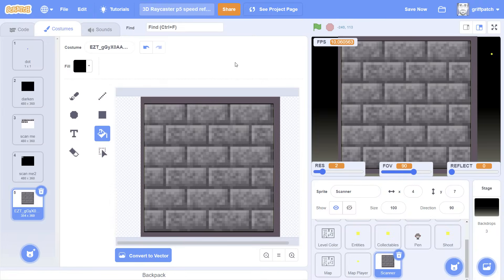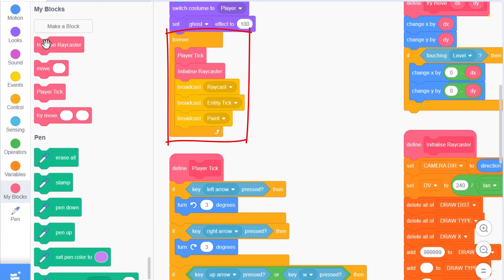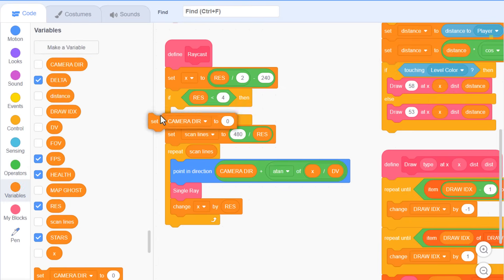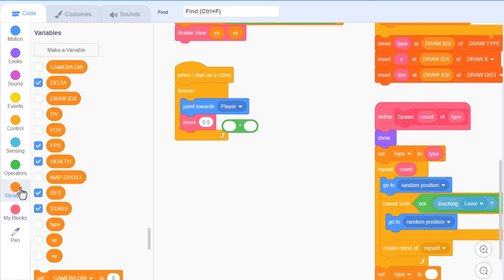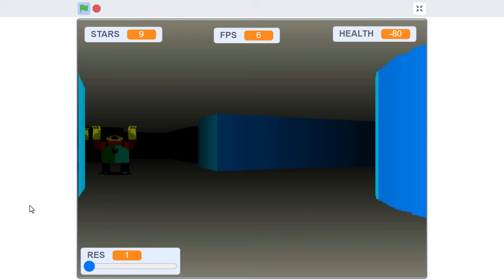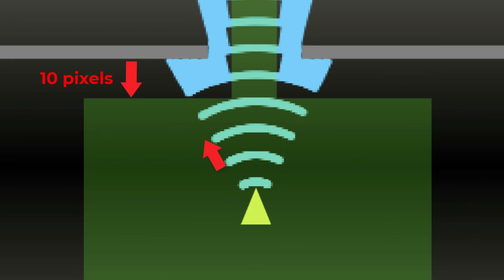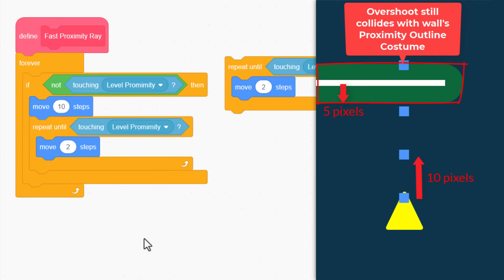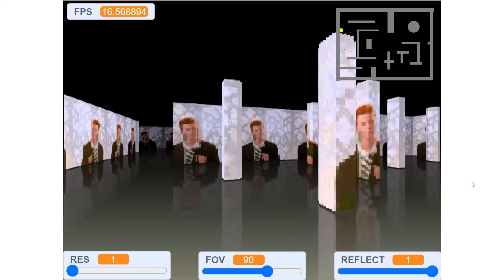ULTRA FAST Raycasting in Scratch - Unmissable E6 Update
How to make a simple 3d game (Raycaster) in Scratch. This update episode can be slotted in anywhere after episode 2 and gives us a huge speed boost in our bitmap raycasting speeds! You won't believe it - I didn't!!! We also add an FPS counter, and implement framerate independent movement for the player and enemies in the game.
With the extra speed we have achieved we are all set to now  look at adding  texture mapping! I hope you are ready for some serious fun!

Don't forget to submit your projects to the studio linked below by commenting the project URL in the studio comments.

My tutorials are for all budding game & software developers using Code Blocks. Scratch On guys!

Video Chapters
0:00 Intro
0:56 FPS
4:44 Fix for Transparent Walls – Oops
6:11 Framerate independent movement
8:39 Quick win – reduce number of pixels scanned
12:15 Why bitmap raycasting is slow
13:11 Proximity Based Ray Skipping
17:59 Outro